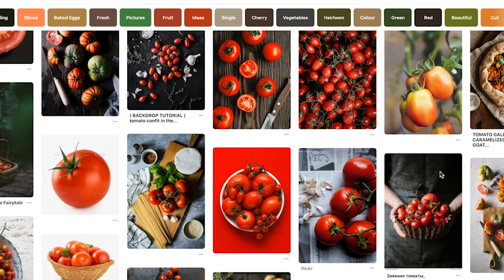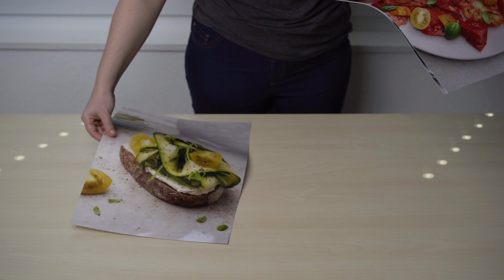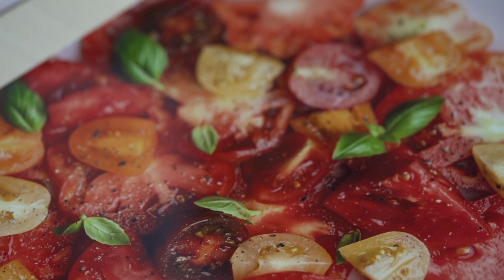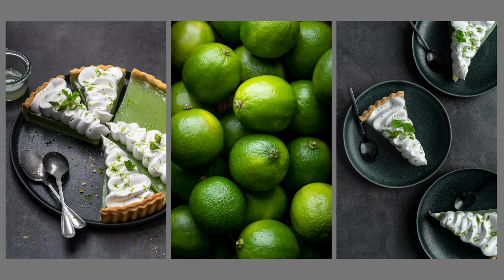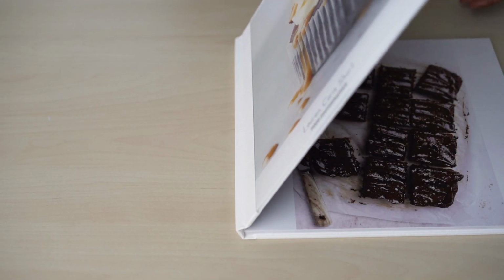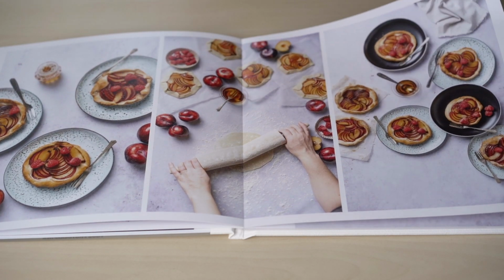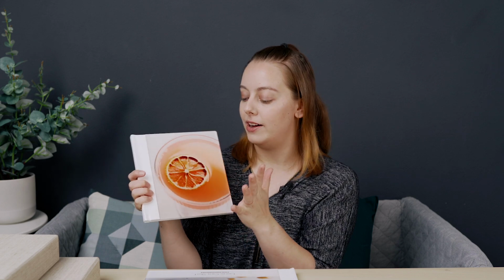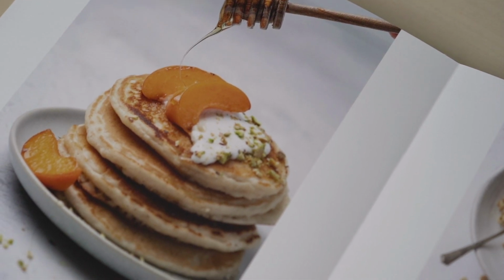How To Create an Epic VISUAL NARRATIVE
Create your own professional line portfolio photobook with Saal Digital and get a $60 discount:

MY GEAR

My Camera
My 35mm Lens
My 55mm Lens
My 90mm Macro Lens
My Tripod

Thank you to Saal Digital for sponsoring this video and supporting That's Sage and food photography education!